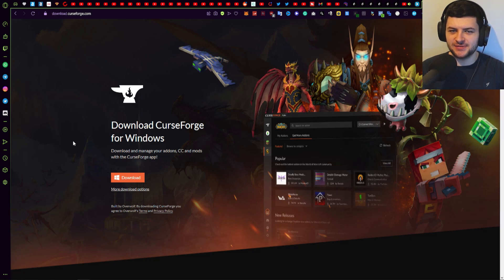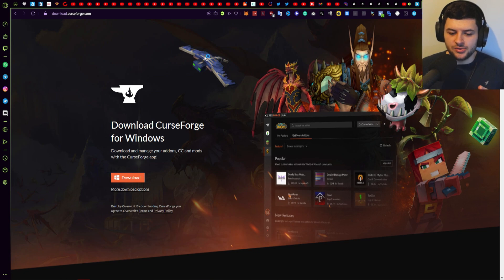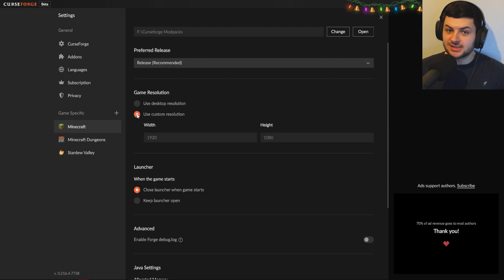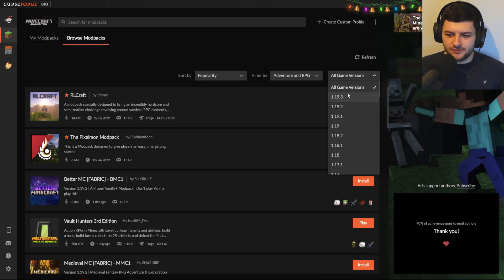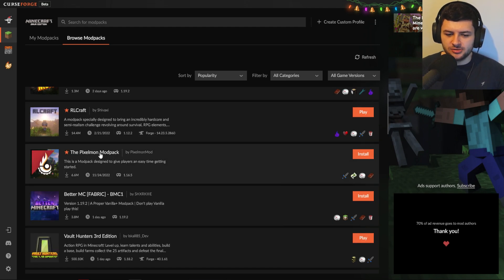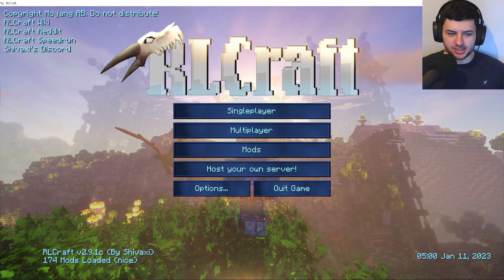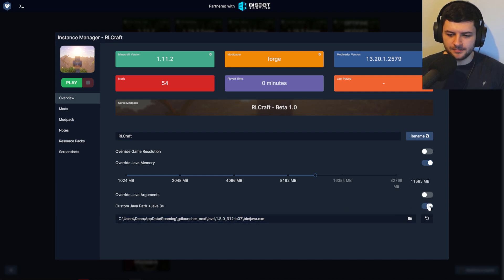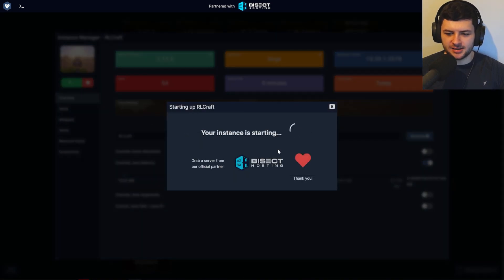How to Download & Install Minecraft Modpacks: A Step-By-Step Guide (2023)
Learn How to Download & Install Minecraft Modpacks The Easy Way in a Step by Step tutorial process in this guide using CurseForge and another launcher!

❗️ Follow Me Now Or Get Bad Karma! ❗️
🙏 EPIC GAMES Support a Creator CODE: DABLUECRUSADER

Canon G7X Mark III Camera
Elgato HD60 Pro Capture Card (For Facecam)
Rode Procaster XLR Microphone
Focusrite Scarlett Solo (My XLR Audio Mixer)
RØDE PSA1 Microphone Arm
Camera Tripod
Neewer Ring Light (My Lighting Setup)

Welcome to this step-by-step tutorial by thebluecrusader, where you will learn how to download and install Minecraft modpacks in 2023. In this video, we will show you how to get mods in Minecraft using the Curseforge launcher and the Curseforge app. This guide is perfect for beginners, as we will take you through the process of installing modpacks, including how to get mods on Minecraft, and how to install Minecraft modpacks using Curseforge. We will also show you how to install modpacks using Overwolf Curseforge. Additionally, this guide is great for those who are playing Minecraft with low-end PC's, as we will show you the best Minecraft modpacks for low-end PC's to play in 2023. We will also show you the best modpacks for Minecraft 1.19 and for beginners. By the end of this tutorial, you will have all the information you need to download and install your favorite Minecraft modpacks using Curseforge, so you can enhance your Minecraft experience. So, whether you are new to Minecraft modpacks or have experience and looking to play with the newest modpacks, this tutorial is for you.

Timestamps:
0:00 - Introduction
1:05 - Install Modpacks via The CurseForge App
10:35 - Install Modpacks via GDLauncher
16:33 - Support My Channel (Buy the Merch)
16:50 - Outro

►Credits